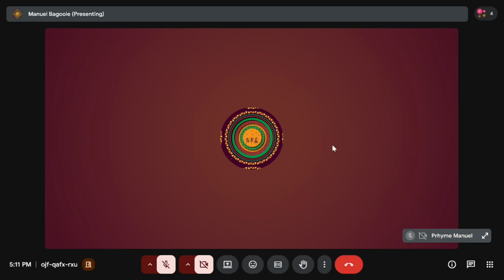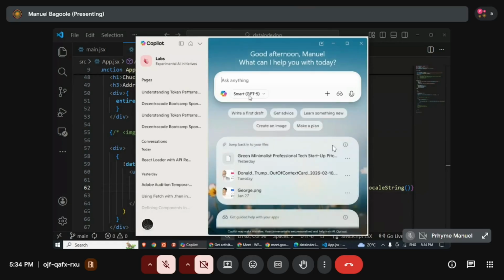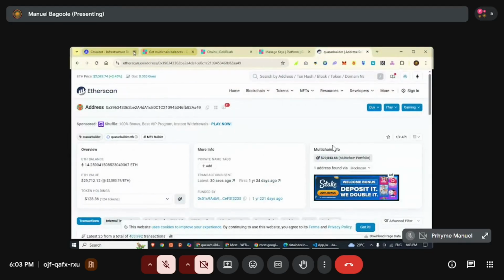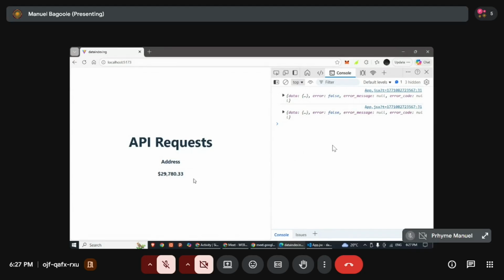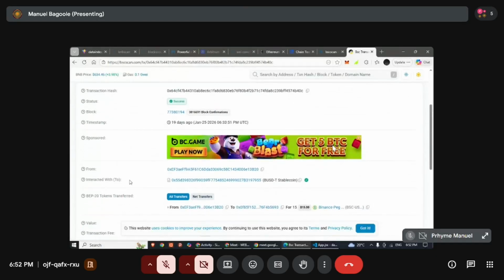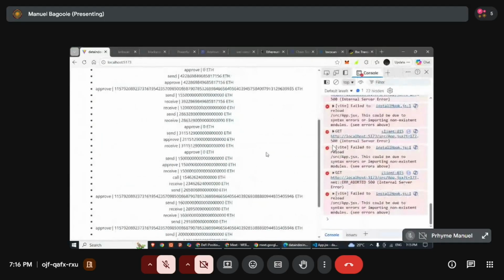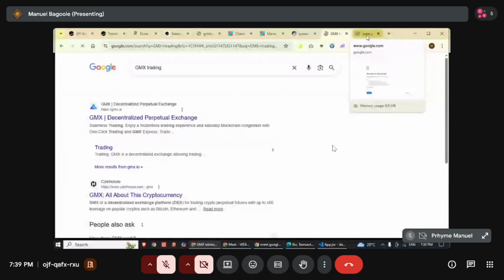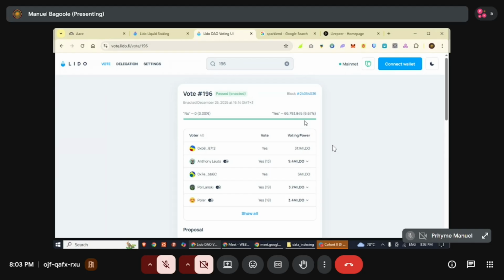Blockchain Indexer API Testing